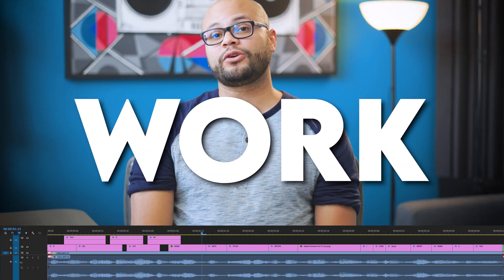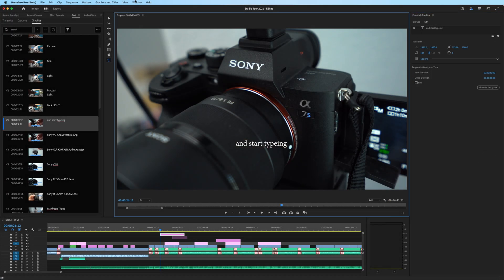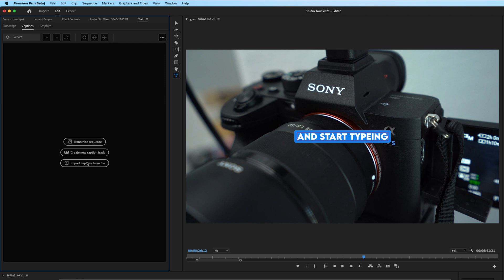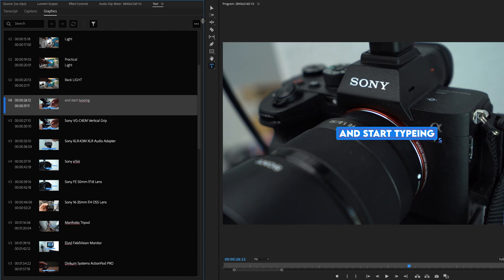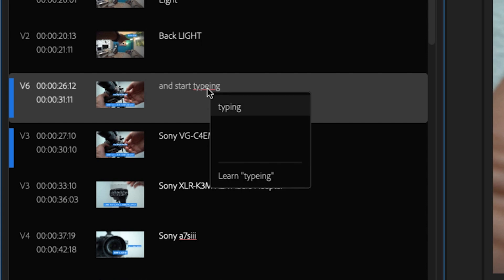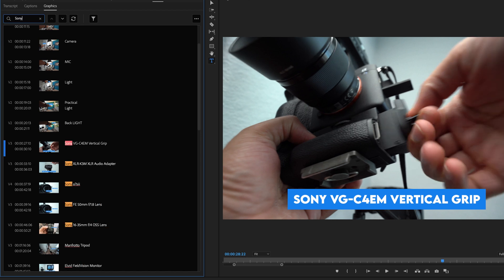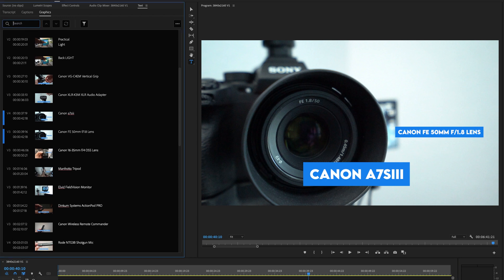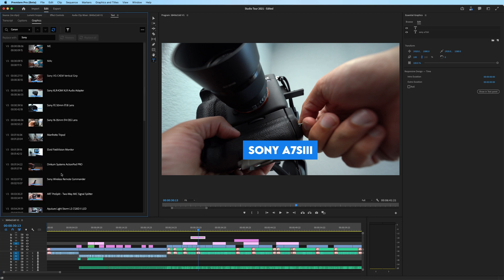New Title Spell Check Features in Premiere Pro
Learn about the new spell check features for your title graphics in Adobe Premiere Pro.